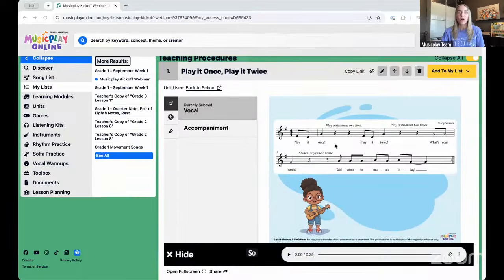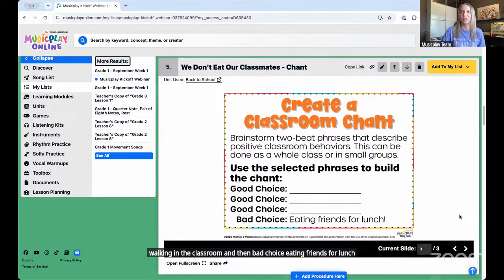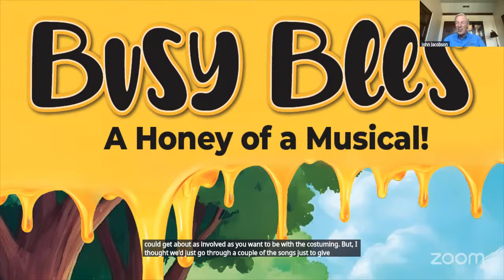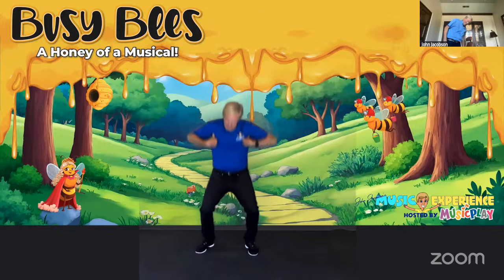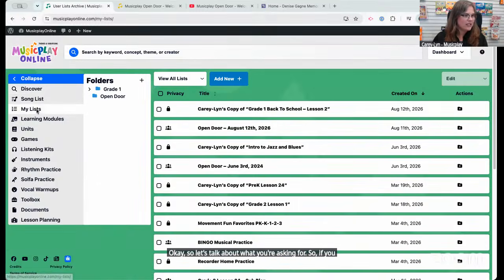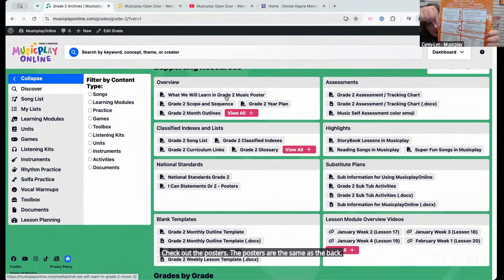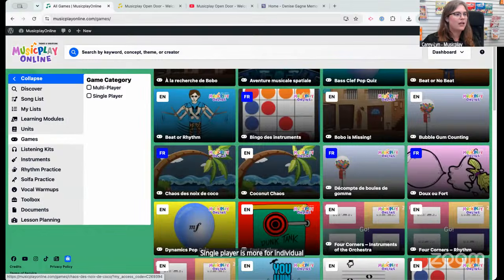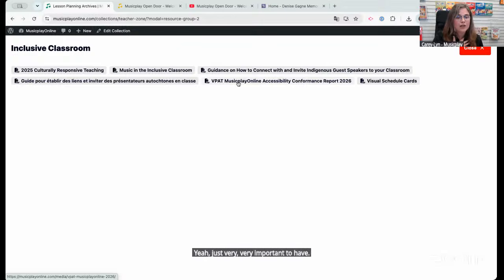Musicplay Open Door - Welcome Back with Stacy Werner and John Jacobson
Join John Jacobson, Stacy Werner, and the Musicplay team to kick off your year! Attend this session to see highlights on new materials from John Jacobson and Stacy Werner, a brief MusicplayOnline walkthrough, and a question and answer period!